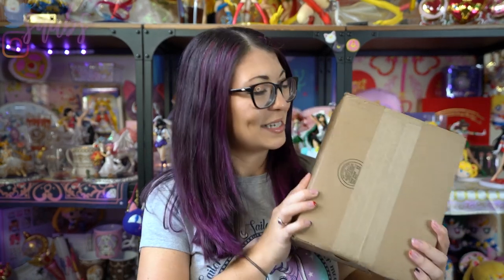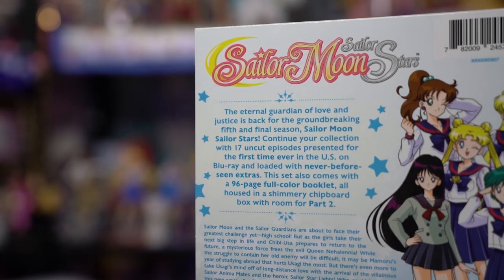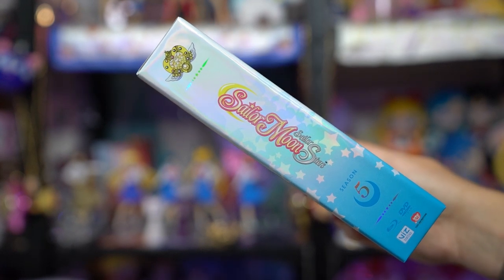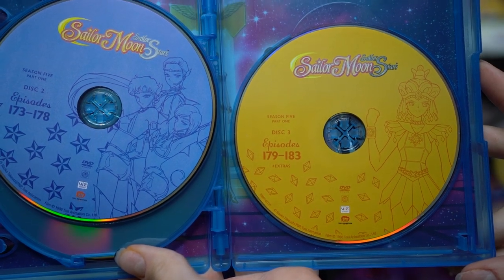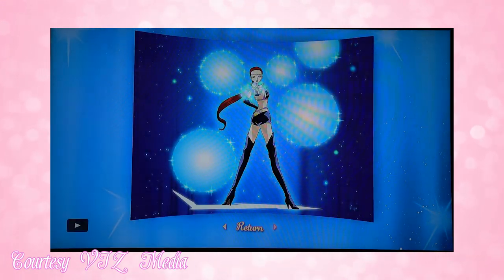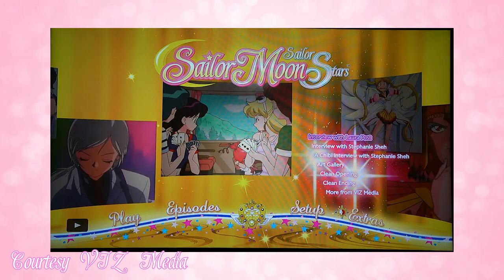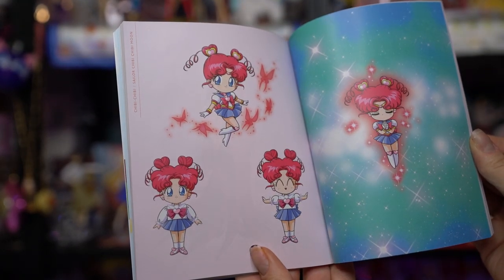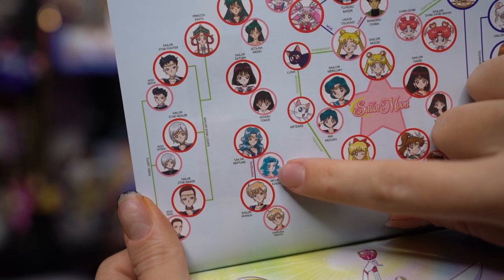Sailor Moon Sailor Stars Part 1 Blu Ray and DVD Set Review! Booklet Errors! - by Sailor Snubs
The new Sailor Stars Part 1 Blu Ray and DVD Combo Pack is available now via online retailers! MSRP is $69.99.